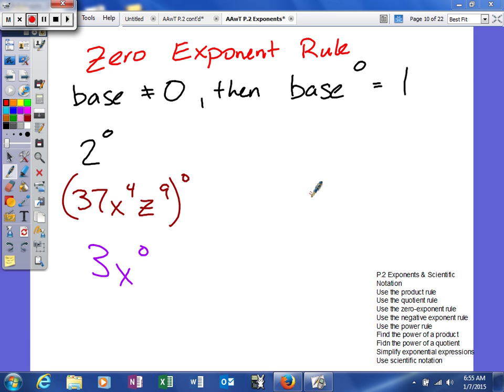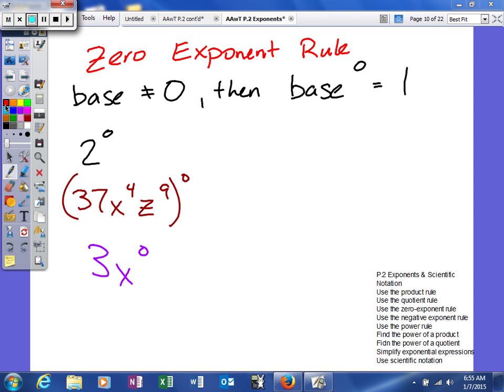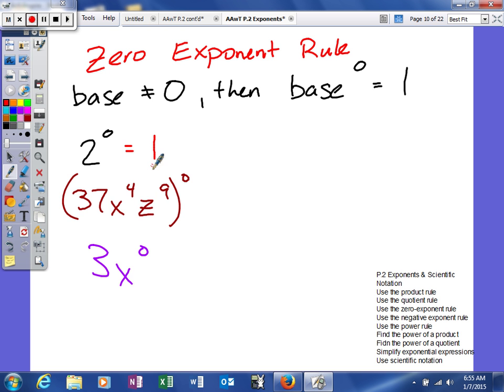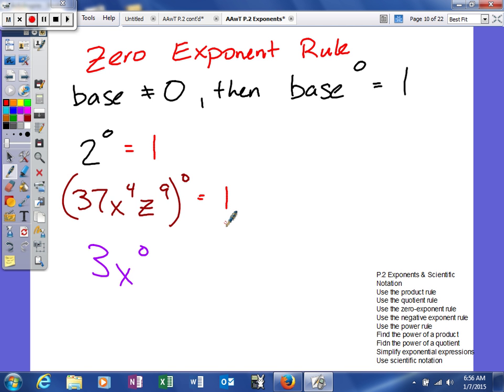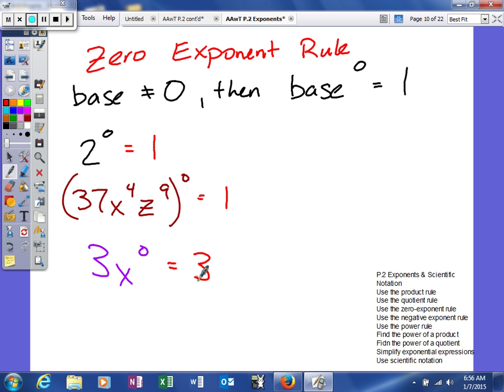Mooney - Review - 2 Exponents & Scientific Notation the zero exponent rule